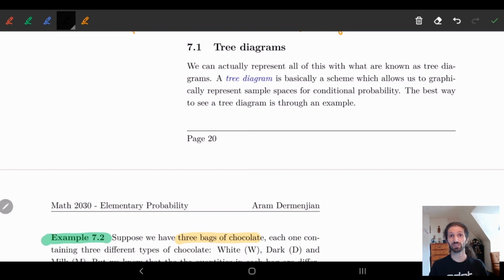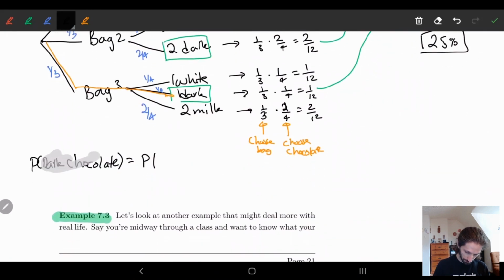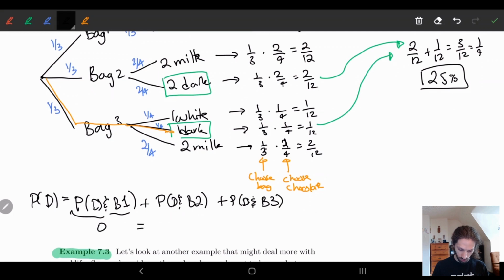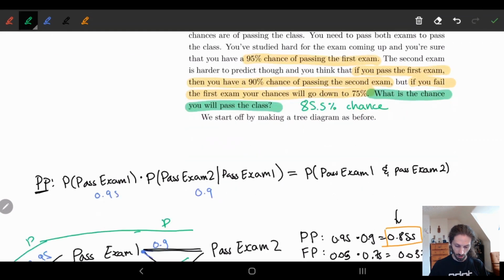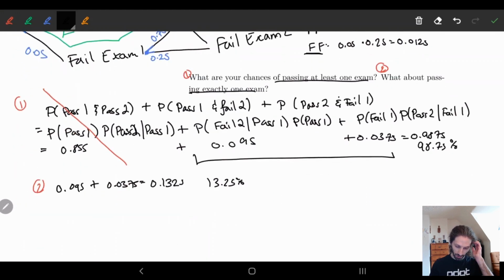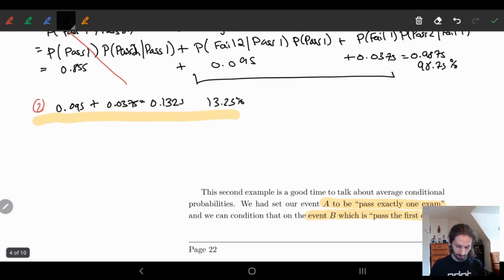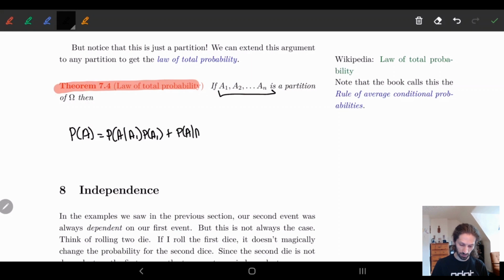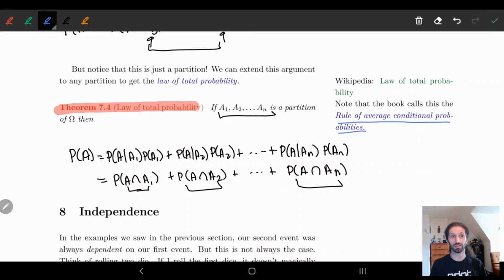7 Conditional Probability - Part 4 | Multiple Conditions, Law of Total Probability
In this video we look at having multiple conditions and also the law of total probability.